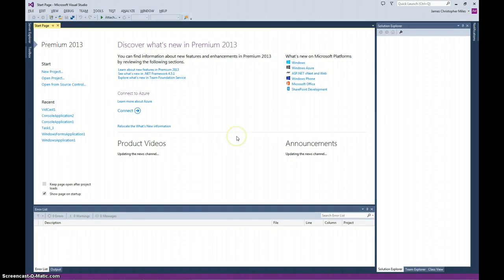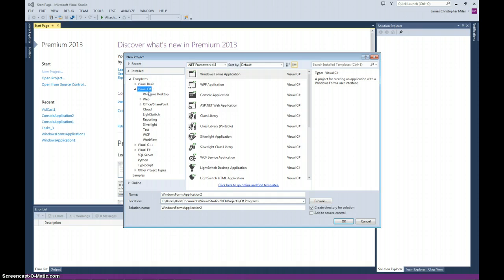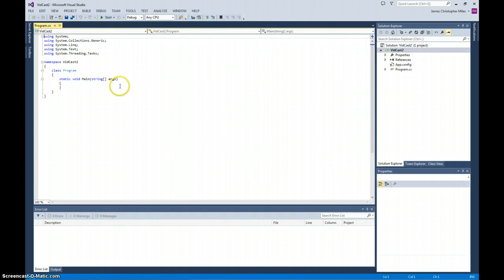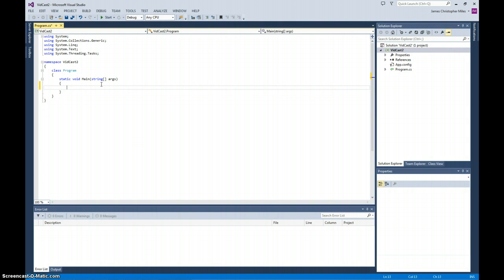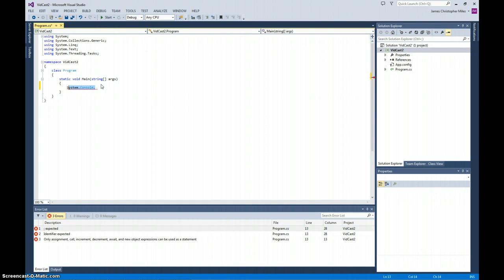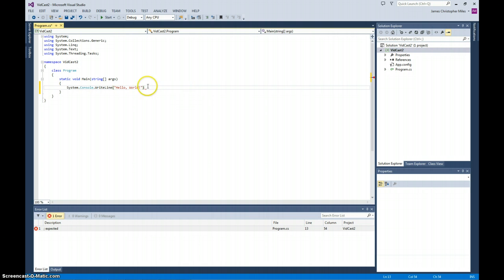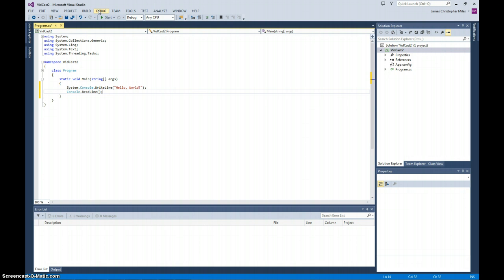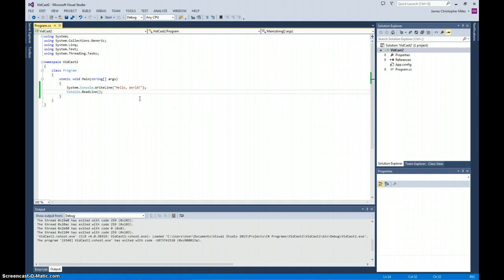C# VidCast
A short video for a naive user teaching them to write 'Hello, World!" in C#.